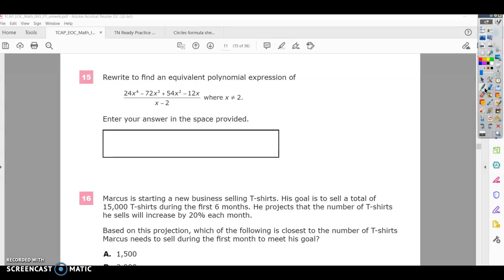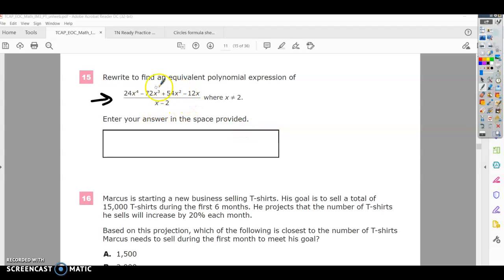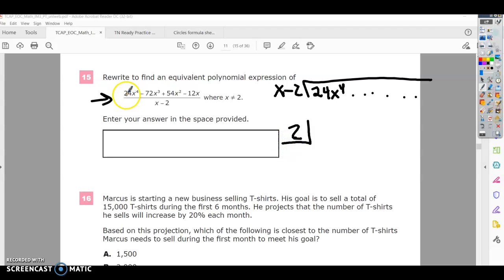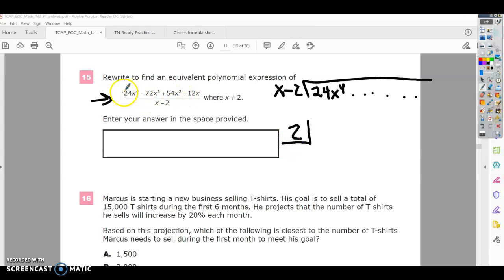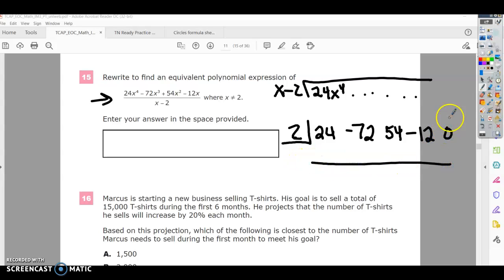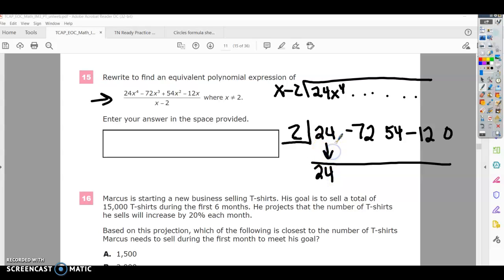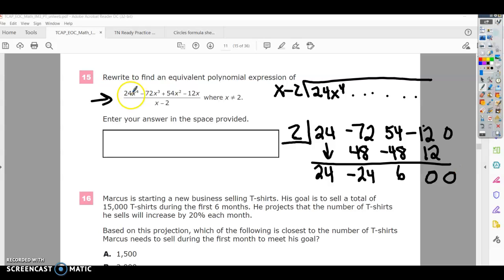M3_EOC_PT_2019/2020_#15